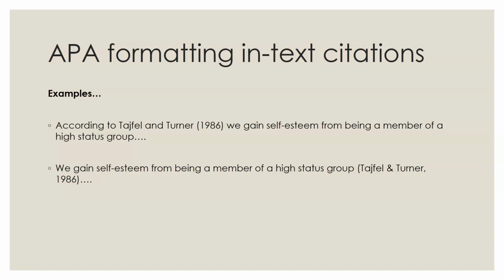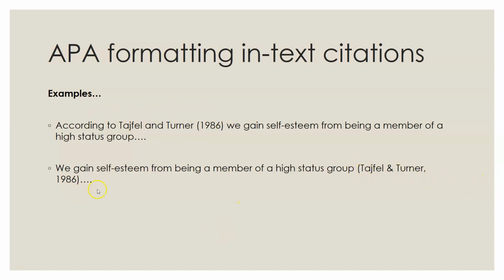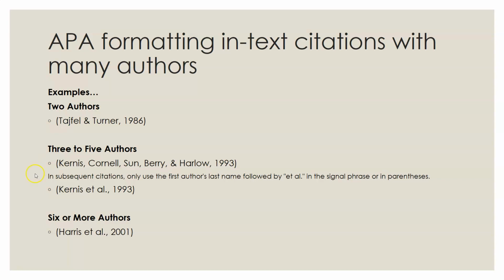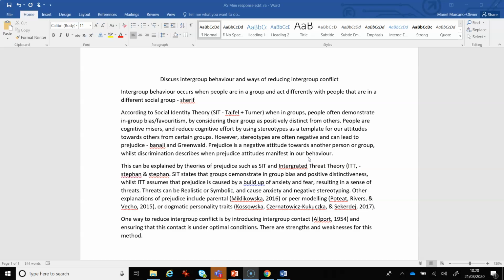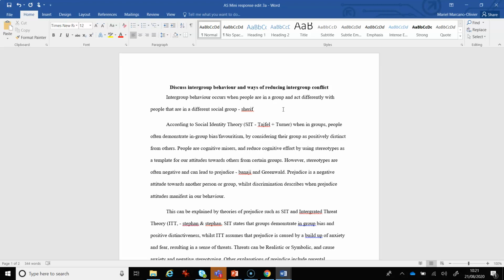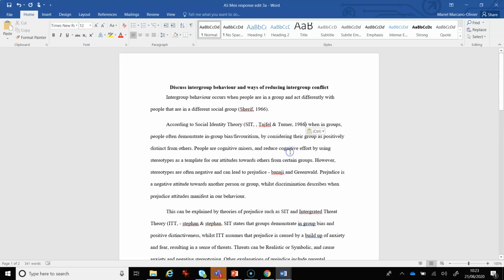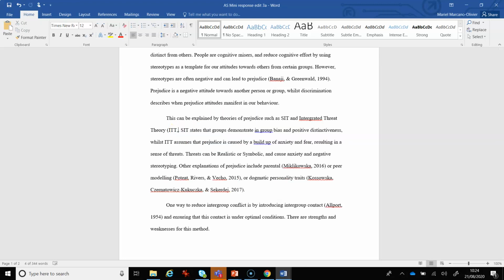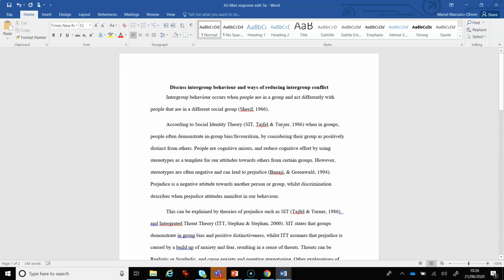AS4 - APA Formatting citations